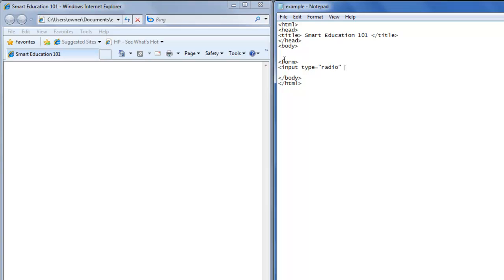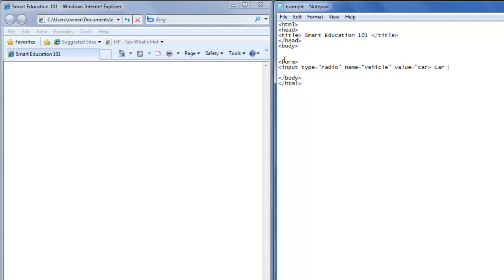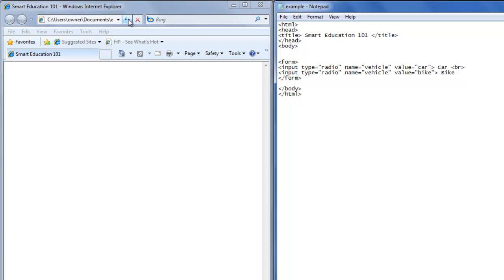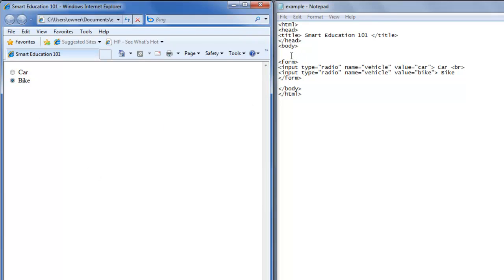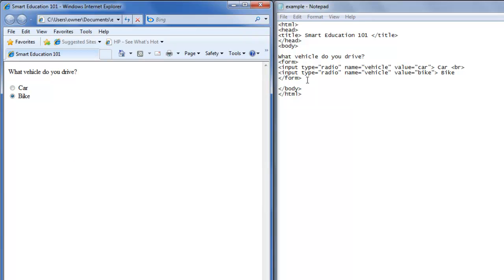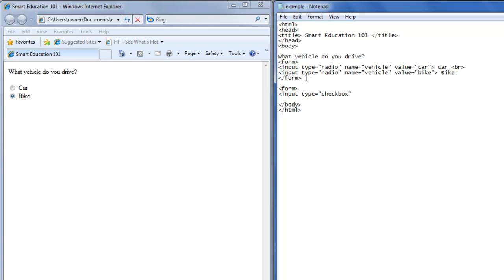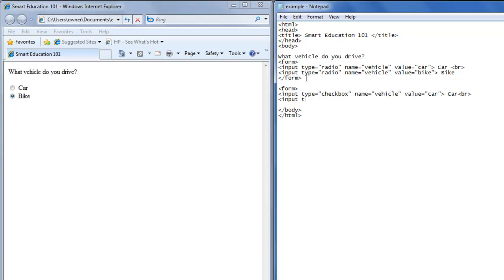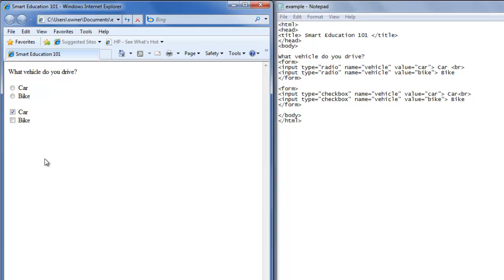Lesson 20: Radio & Checkbox Buttons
Learn how to create radio buttons and checkbox buttons in html for web design.